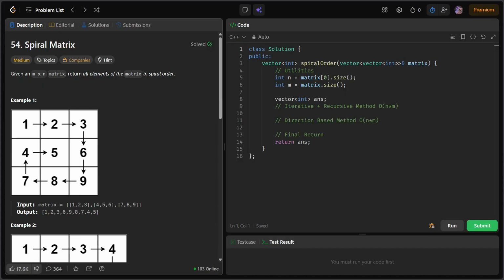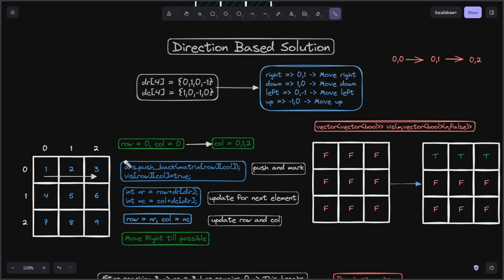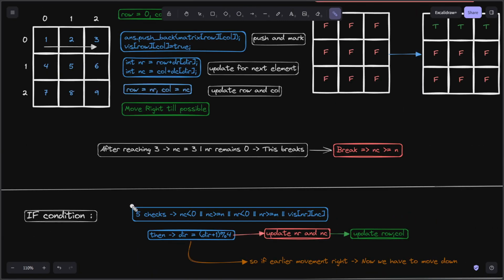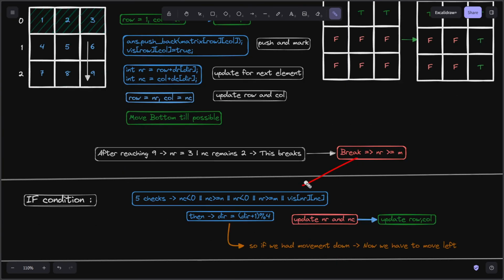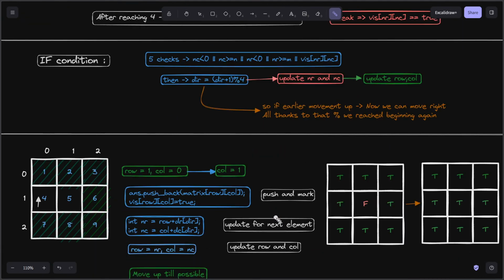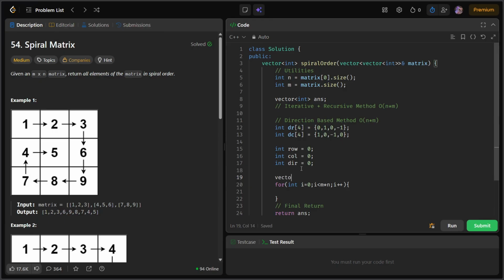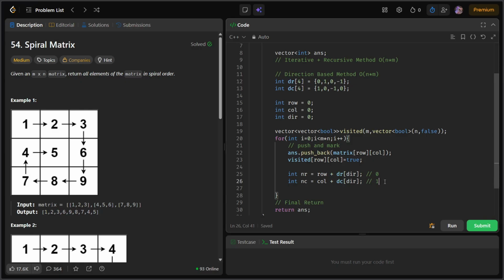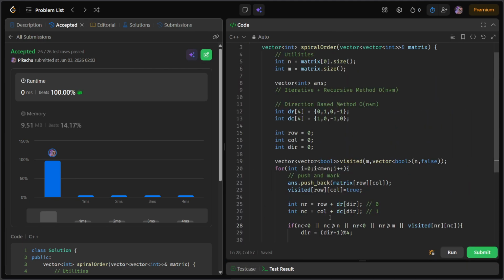LeetCode 54 | Spiral Matrix | Direction Array Approach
In this video, we solve LeetCode 54 - Spiral Matrix using a clean Direction-Based Traversal technique.

Instead of managing multiple boundaries, we use:

dr[4] and dc[4] arrays to control movement directions
row and col to track the current position
nr and nc to calculate the next position
Direction updates whenever movement becomes invalid

The traversal follows the sequence:
➡️ Right → ⬇️ Down → ⬅️ Left → ⬆️ Up

We also discuss the 5 key conditions that trigger a direction change, ensuring that we:

Stay within matrix boundaries
Avoid revisiting cells
Maintain the spiral order efficiently

Topics Covered:

Intuition Behind Direction Arrays
dr[] and dc[] Explained
Next Row (nr) & Next Column (nc) Logic
Direction Change Conditions

Complexity:

Space: O(m × n) for visited tracking (if used)

Perfect for interview preparation and understanding matrix traversal patterns.